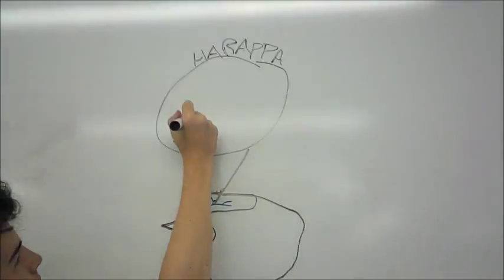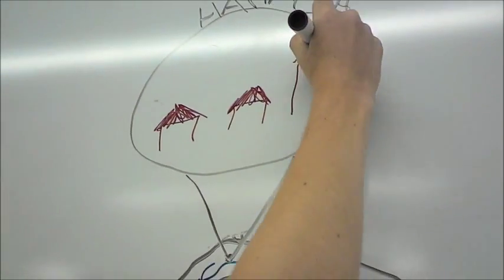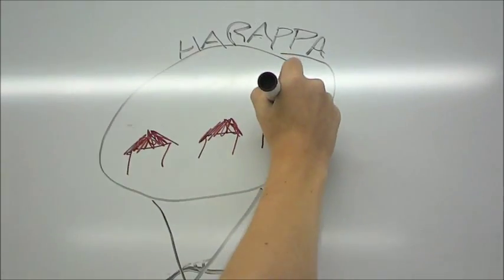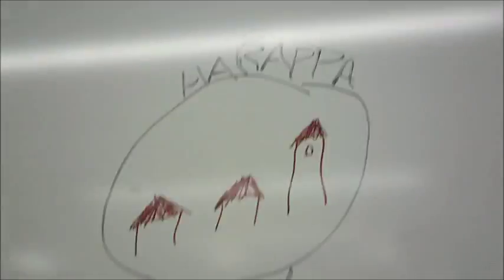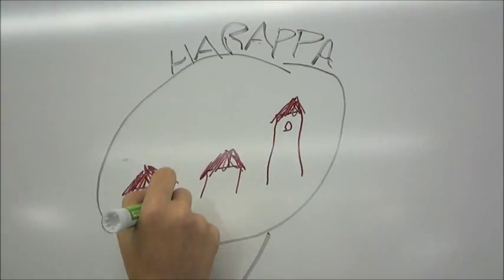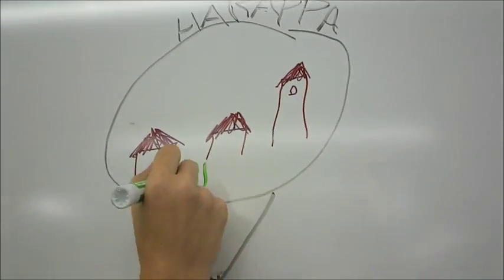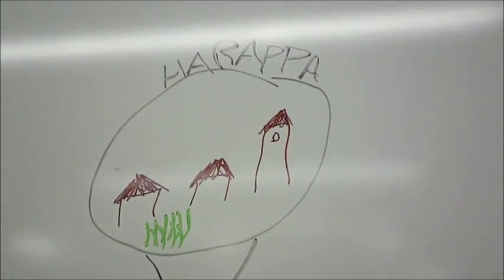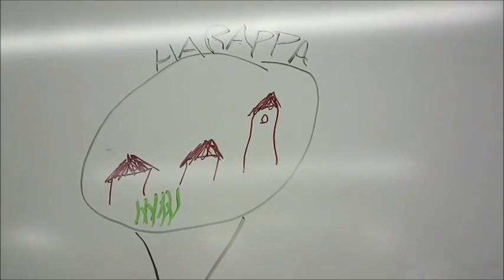Indus River Valley Landry Tobey